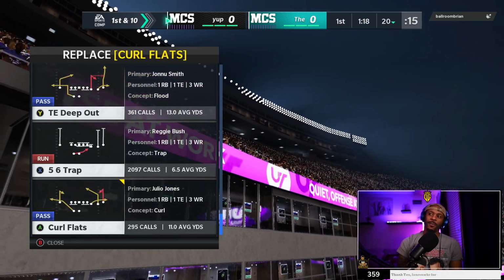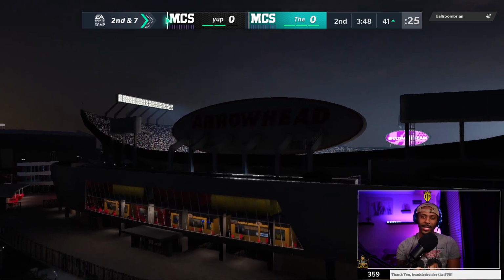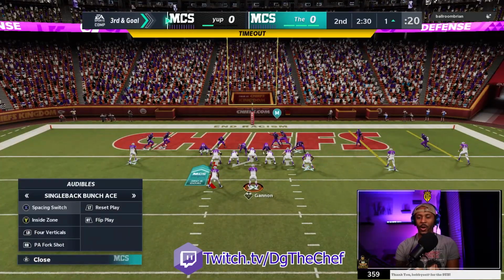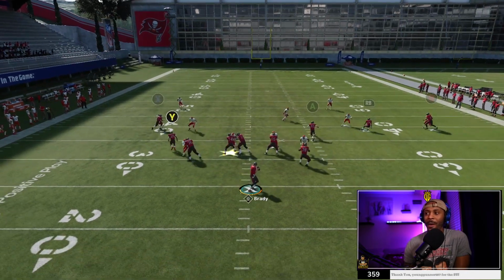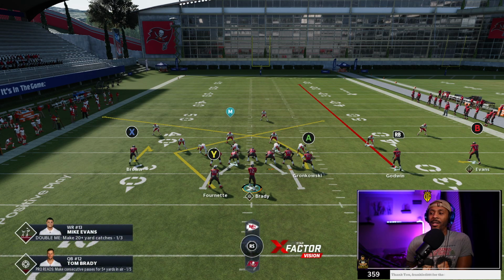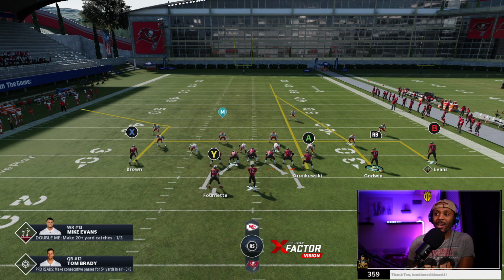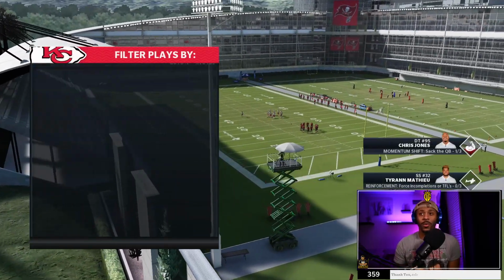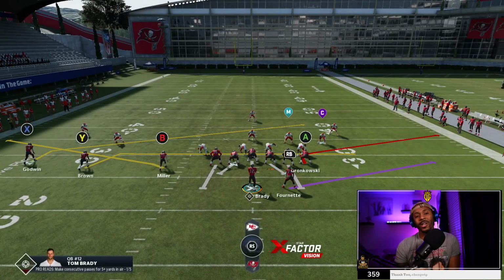I started throwing ONE PLAY TOUCHDOWNS and he QUIT | FREE MINI SCHEME NE PATS Gun Y Off Trips Pats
I wanted to record a madden 21 video for gun y off trips pats but people kept quitting on me which is no fun. So here are some of my favorite one play touchdowns out of the gun y off trips pats  formation. how to beat man coverage, how to beat cover 3, how to beat cover 4, how to beat press man cover is in here.